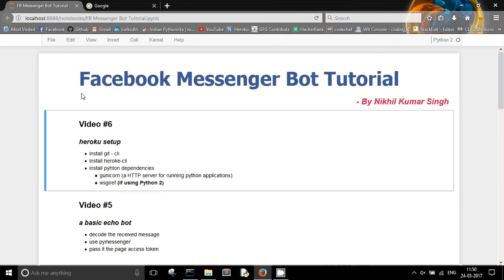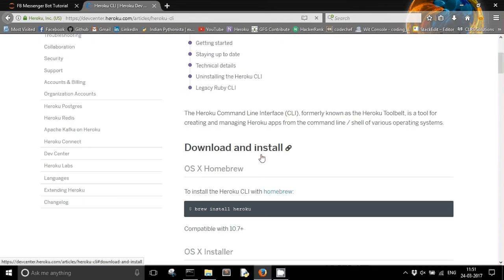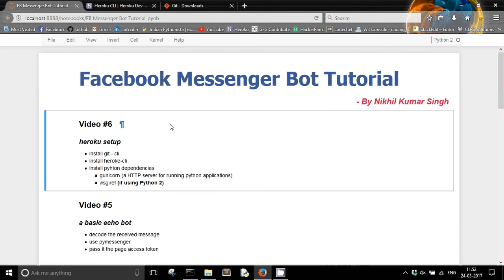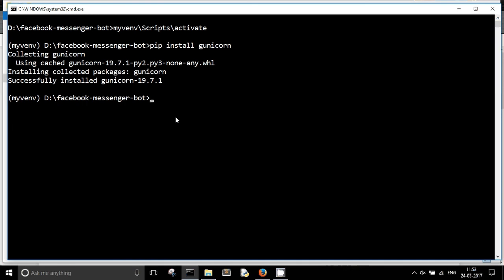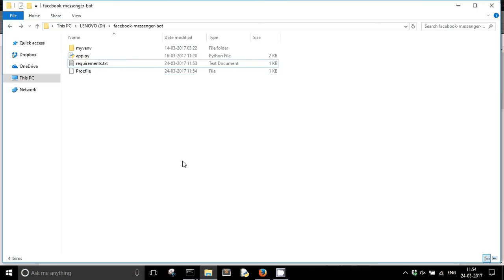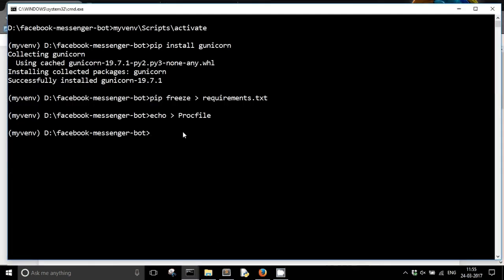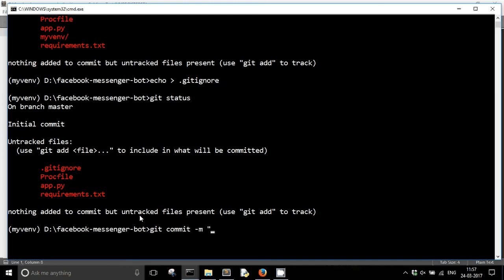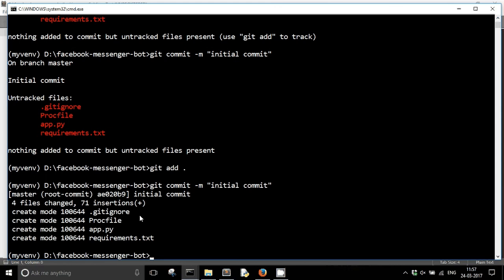Facebook Messenger Bot Tutorial (using Python) | Heroku setup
This video demonstrates how to set up project folder for Heroku deployment.